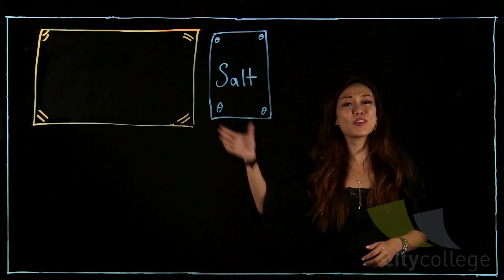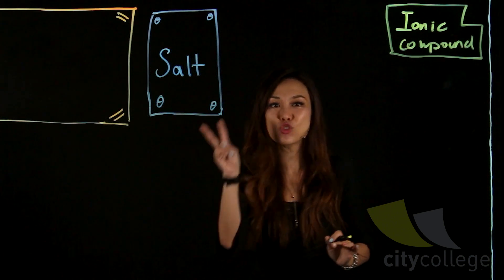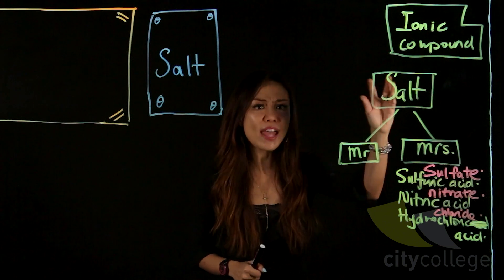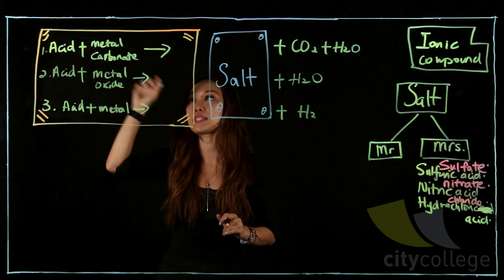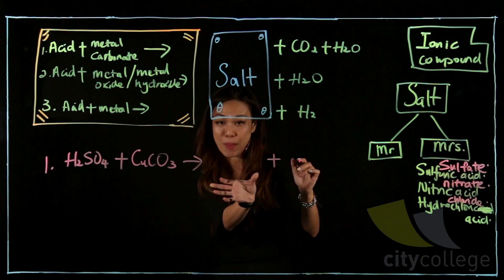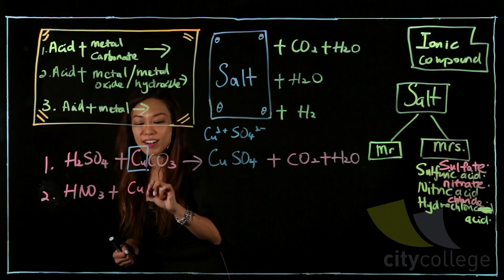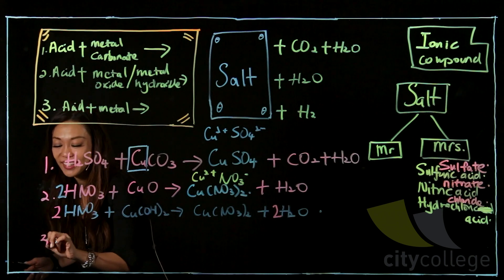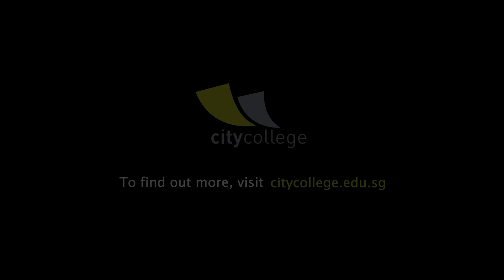Introduction to Formation of Salts